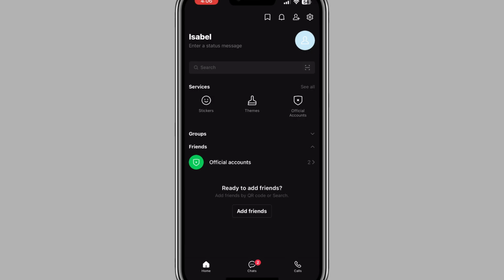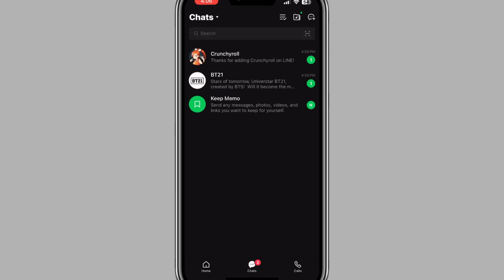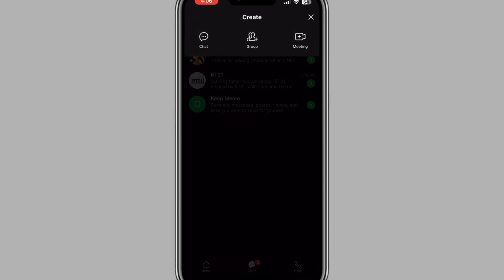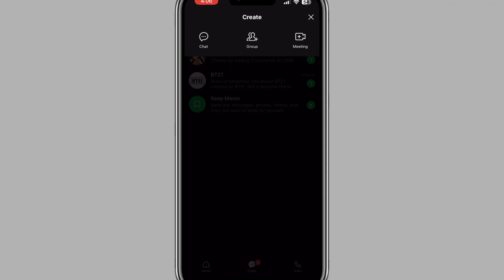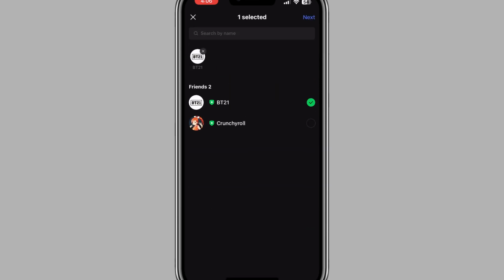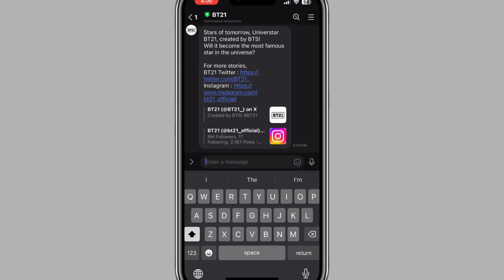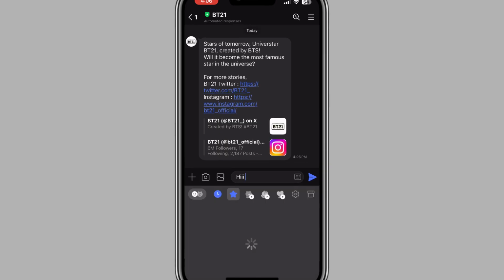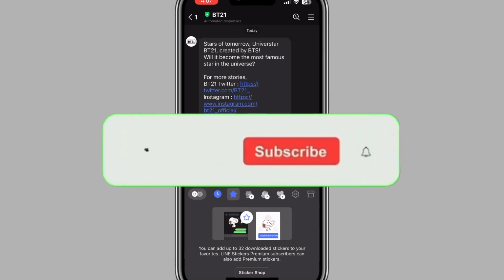How to Start Chat in Line 2025?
Ready to message someone on LINE? Learn how to start a chat in LINE quickly and easily! Open the LINE app, go to the Home tab, select a friend from your contact list, and tap on their name. Then, tap the chat bubble icon to start a conversation. You can send texts, emojis, stickers, photos, and even voice messages. Whether it’s one-on-one or a group chat, LINE makes communication fast and fun!